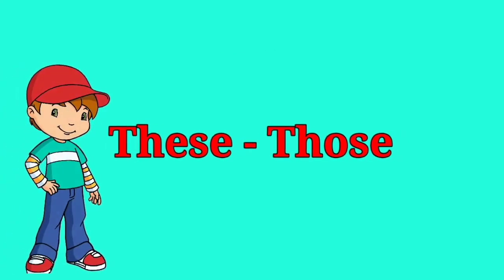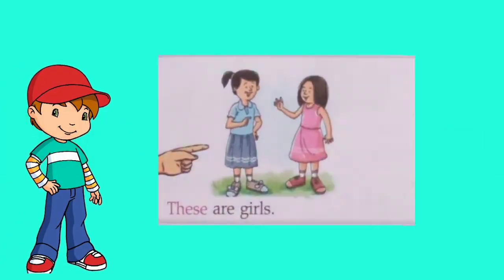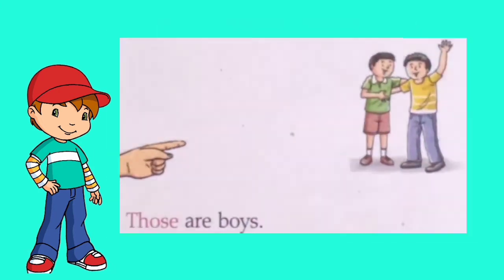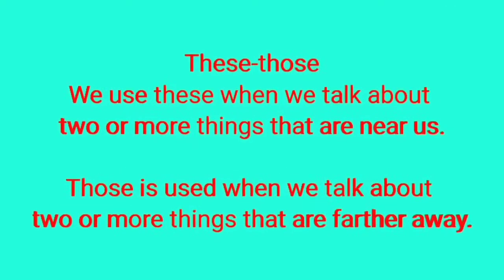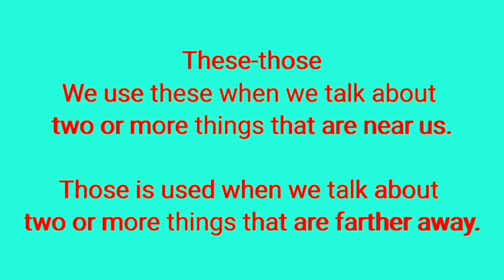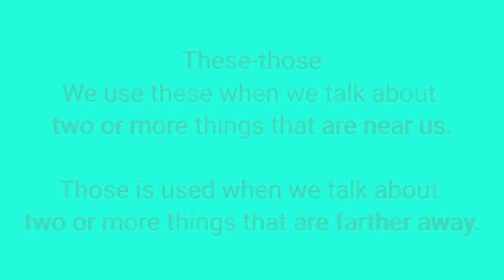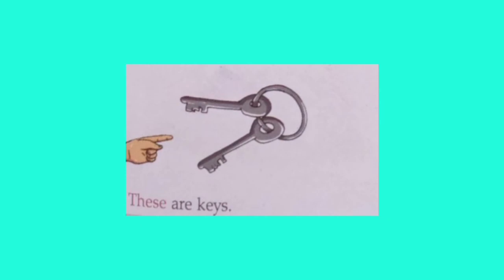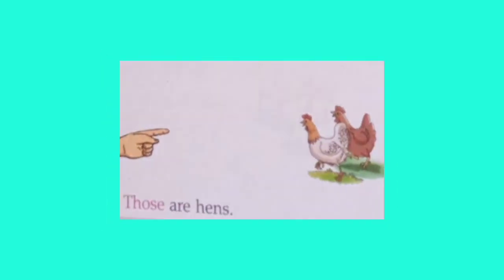Class 1 | Grammar Basics | This-That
HOW TO USE This-That and These-Those
Class 1 Basic Grammar

This - singular, Near
That - Singular, Far/away

These - Plural, Near
Those - singular, Farther/Away